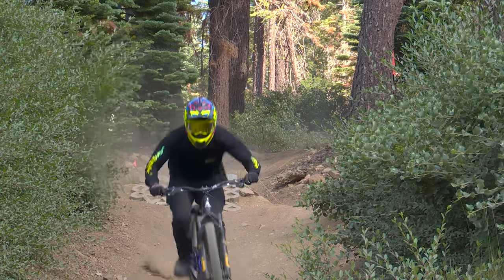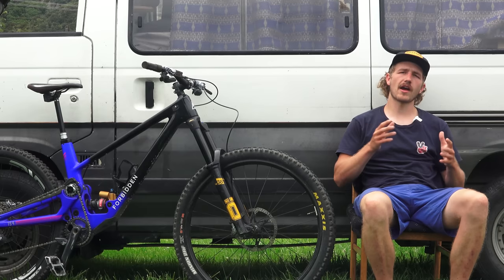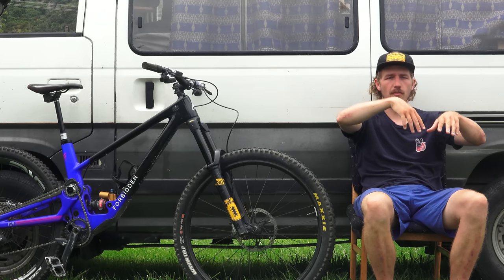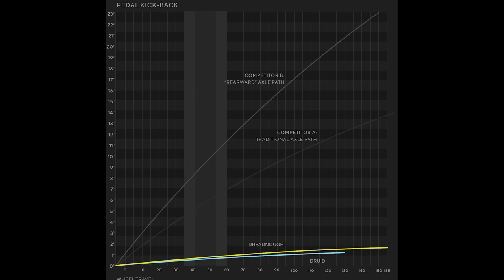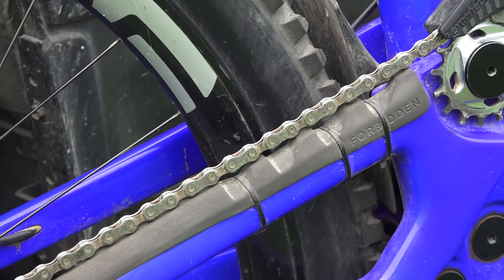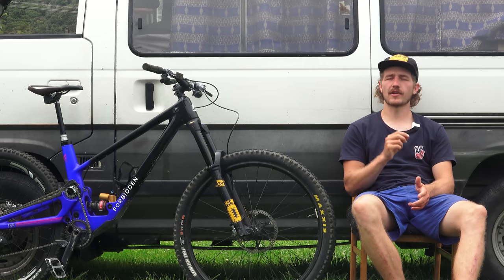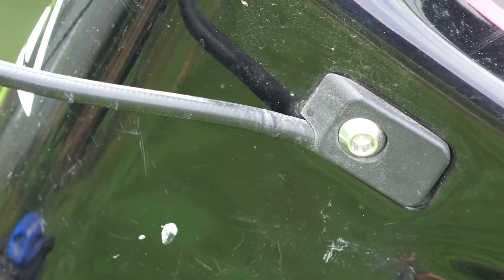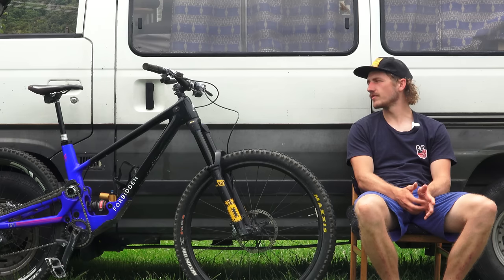Forbidden Dreadnought Long Term Review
My long term review of my Forbidden Dreadnought after almost a year of riding and racing.

If your interested in a breakdown on the full spec check out this video I did for Vital MTB.